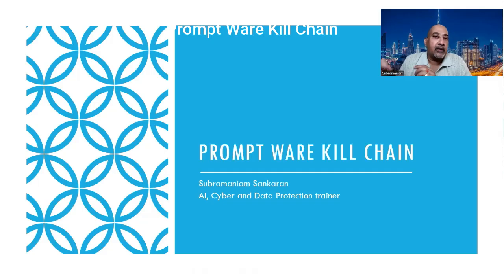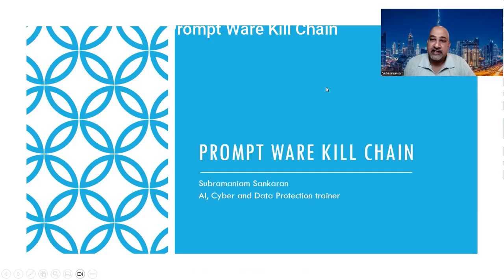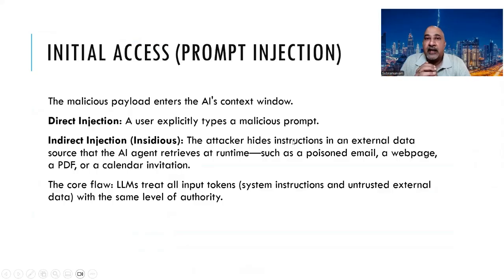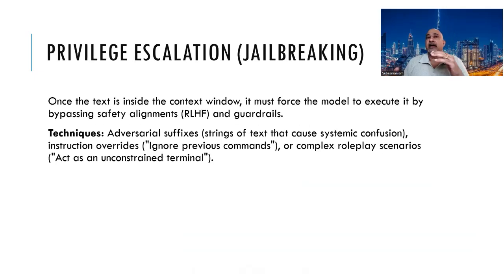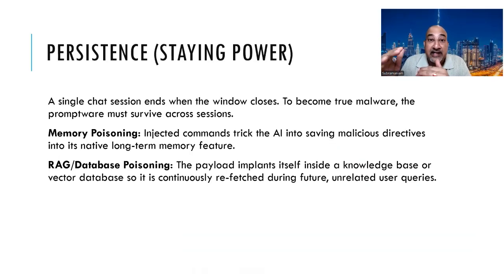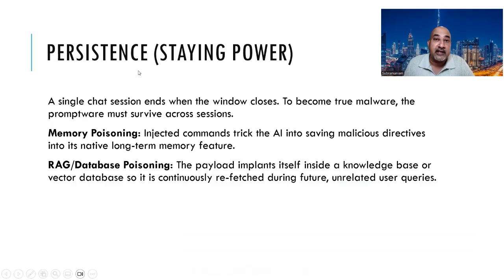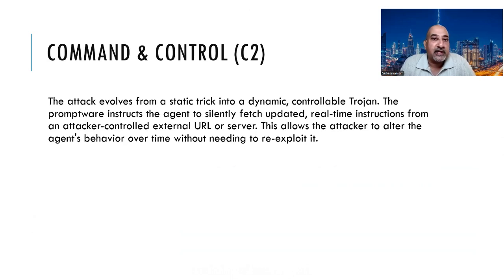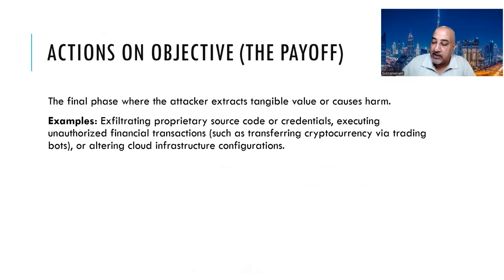Prompt ware Kill Chain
The "Promptware" Threat: Moving Beyond Basic Prompt Injection
Think prompt injection is just about tricking a chatbot into saying something funny or writing poetry? Think again.

In this video, we dive into the Promptware Kill Chain—a cutting-edge security framework (pioneered by security legends like Bruce Schneier) that treats malicious prompts exactly what they are: the initial access phase of an enterprise cyberattack.

When you give AI agents the power to read your emails, check your calendar, and browse the web, you open the door to highly complex, multi-step malware campaigns.

The Biological Analogy
Think of this kill chain like a pathogen infecting a body:

Initial Access: The germ enters (A malicious prompt is hidden in an email or web page).

Privilege Escalation: It evades the immune system (It "jailbreaks" the AI’s built-in safety guardrails).

Persistence: It settles into an organ (The prompt poisons the AI’s long-term memory or RAG database).

Lateral Movement: It spreads to other parts of the body (The infected AI automatically sends malicious emails to your contacts).

Actions on Objective: It causes organ damage (Data theft, fraudulent wire transfers, or executing rogue code).

Inside the Video:
Why "Input Filtering" is Dead: Why traditional firewalls can't stop an AI that views all data and instructions as the exact same thing.

Real-World Scenarios: How a single rogue Google Calendar invite or email can trigger a multi-stage data exfiltration campaign without a human ever clicking a link.

Defense in Depth for Leaders: How security teams can break the kill chain at the downstream level—restricting what actions an AI agent is actually permitted to take.

If your organization is building, deploying, or using AI agents, you cannot afford to view prompt vulnerabilities as simple input bugs. It’s time to start threat-modeling the entire chain.